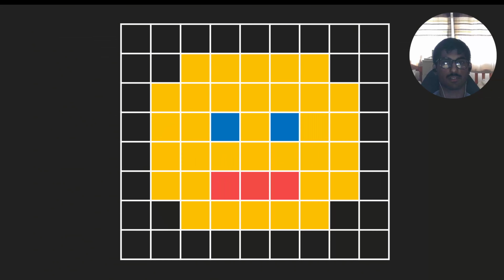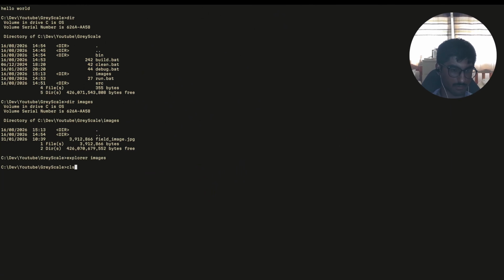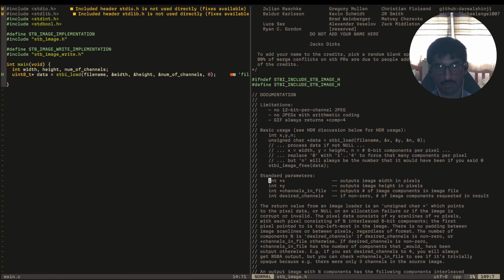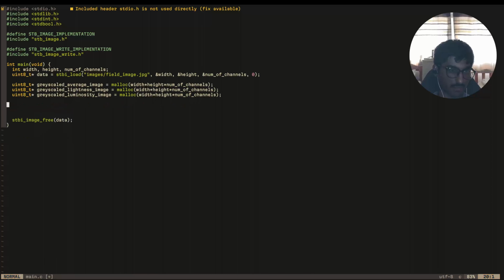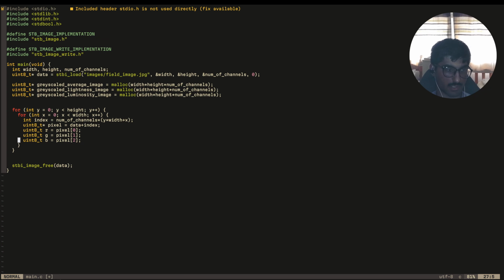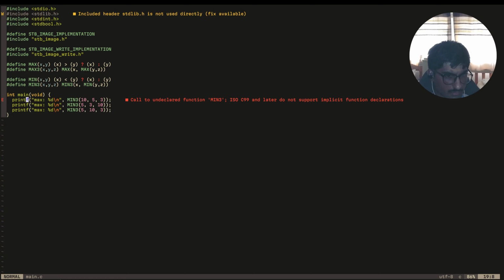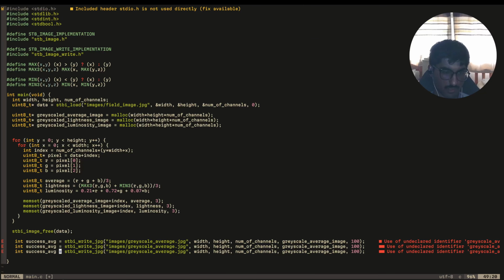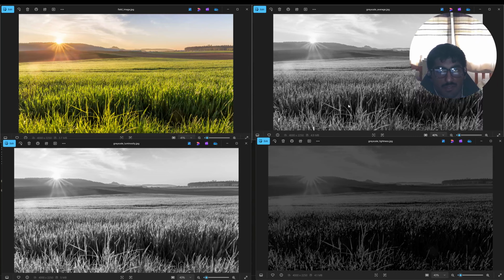An Introduction to Greyscaling Images in C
In this video I go over the different algorithsm we can use to greyscale an image in C.